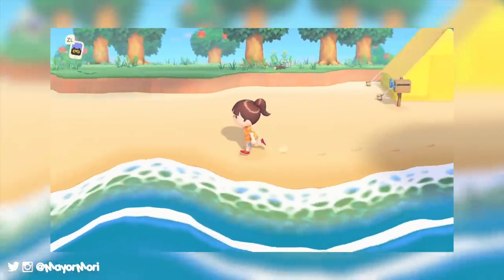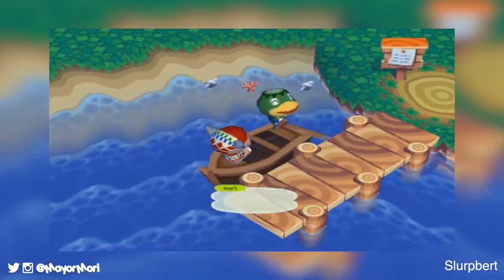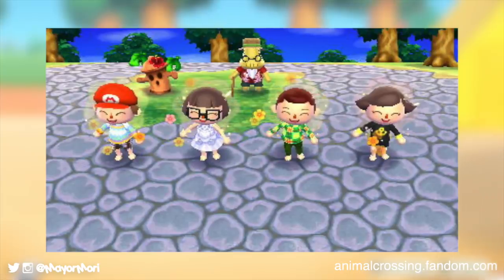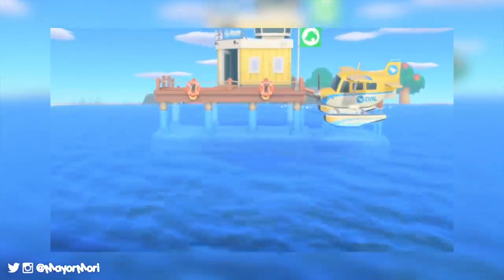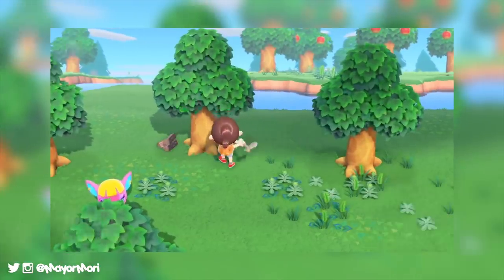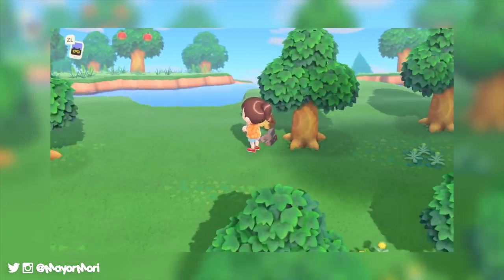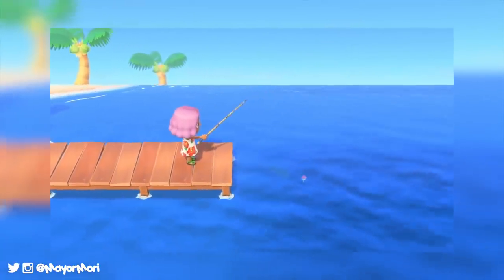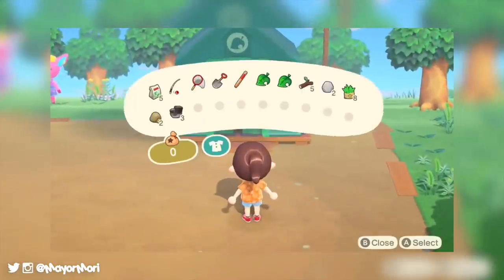Animal Crossing New Horizons KAPP'N & THE DOCK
►'Like' for KAPP'N 🐢

Today we take a closer look at the Animal Crossing New Horizons Dock and whether or not this hints at Kapp'n the Animal Crossing special character returning to Animal Crossing New Horizons.
In previous Animal Crossing games, the Dock has been a way to visit other Animal Crossing Islands as well as the centre point for Animal Crossing multiplayer at the Animal Crossing Island Resort.
Do you think seeing the Animal Crossing New Horizons Dock hints at Kapp'n's return?

If you're a fan of Kapp'n and you're HYPED for new Horizons, comment "KAPP'N HYPE"... just to let us know 😜 Plus it helps me know if any Animal Crossing fans actually read this lol.

If you're looking to watch even more Animal Crossing channel content, look no further.
Check out an Animal Crossing New Horizons Box Art as we go over some of the Animal Crossing super tiny details in an analysis style video.
Plus I recently covered how Animal Crossing New Horizons custom clothes could work as well as Animal Crossing New Horizons unconfirmed features.
If you want something different and are looking for Animal Crossing New Horizons house analysis instead, check that out... go... please... check it out... I think you'll enjoy the video... bye 😀